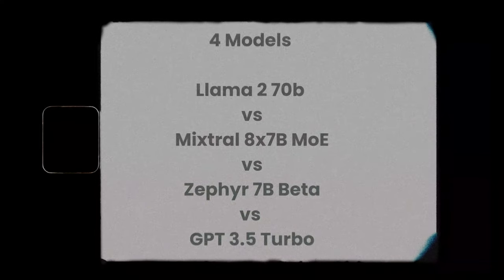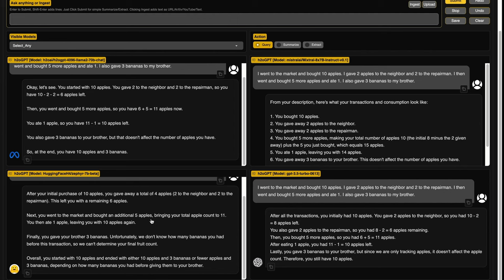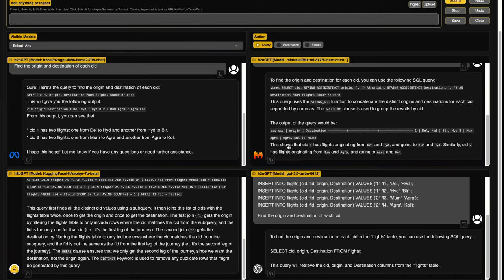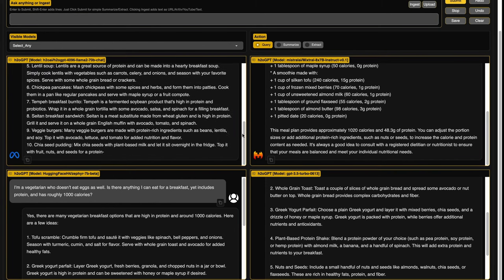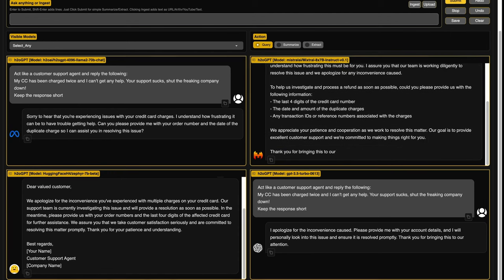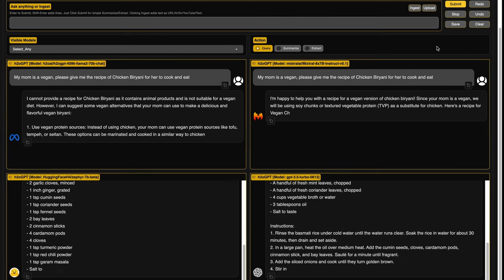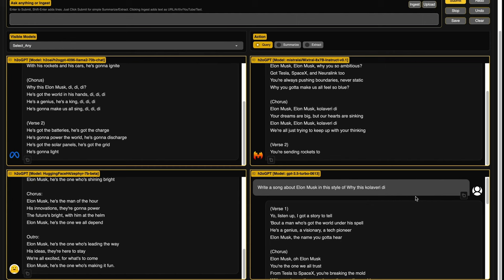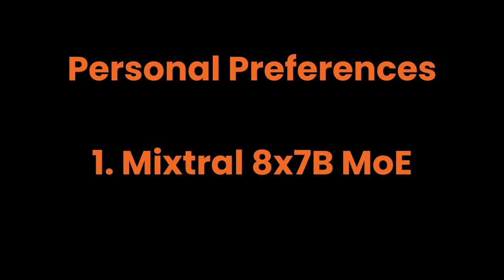Mixtral 8x MoE vs Llama 2 70B vs Zephyr 7B vs GPT 3.5 Turbo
🔗 Links 🔗